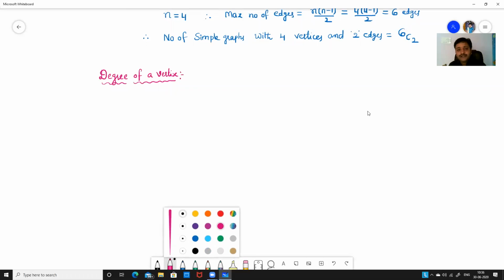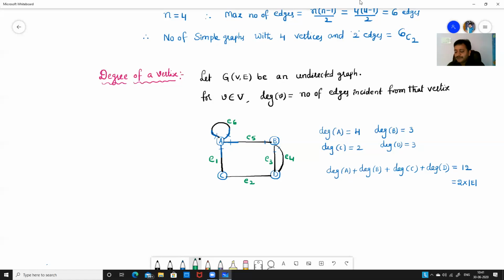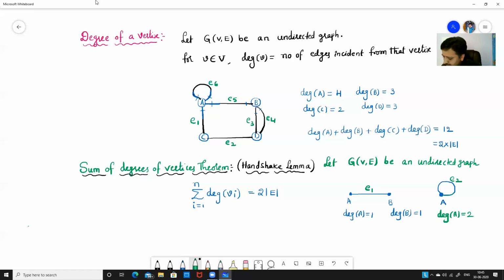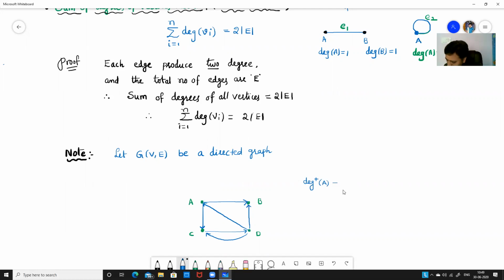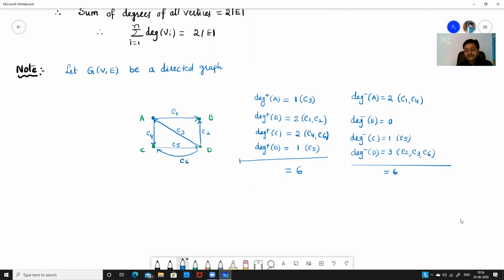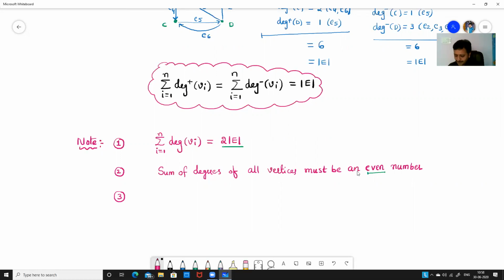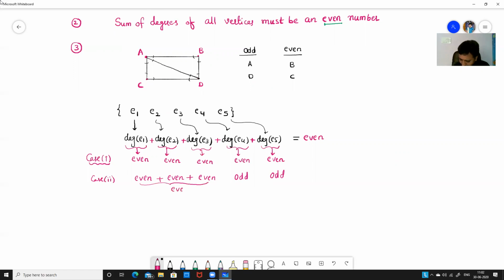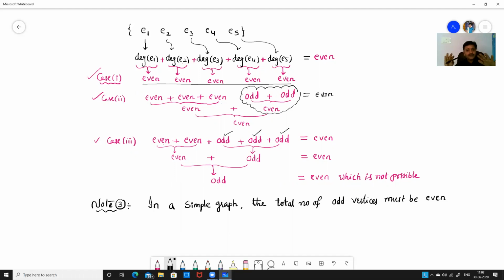3. Sum of Degrees Theorem